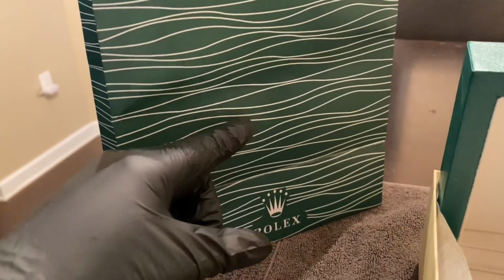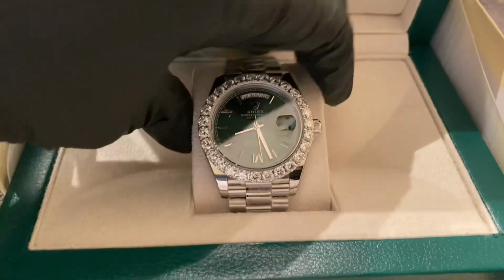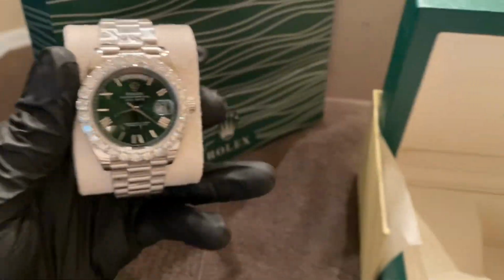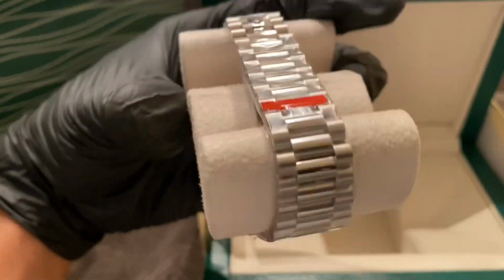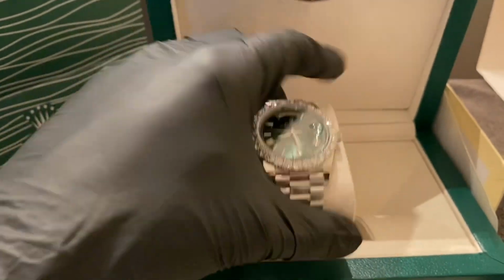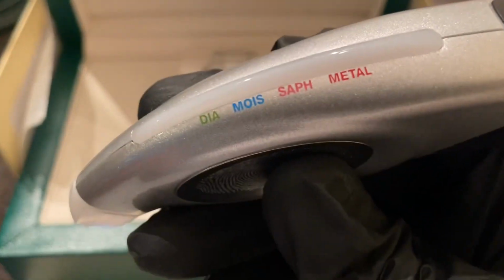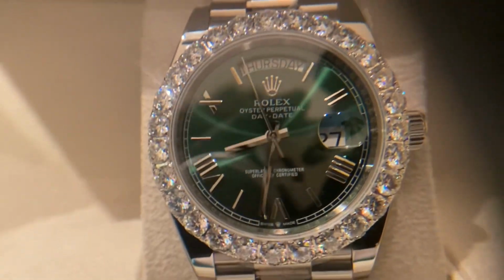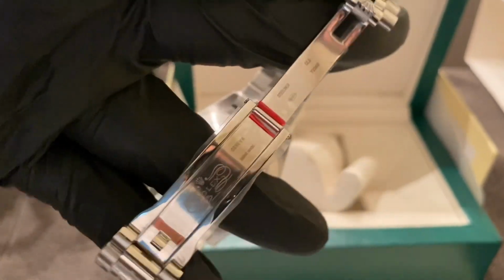Custom Moissanite Watch x Diamond Tester